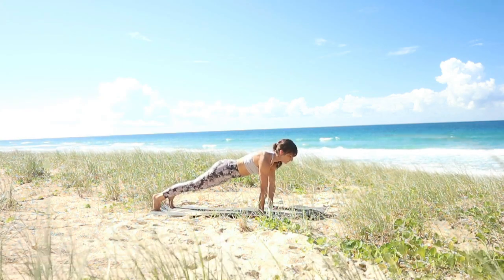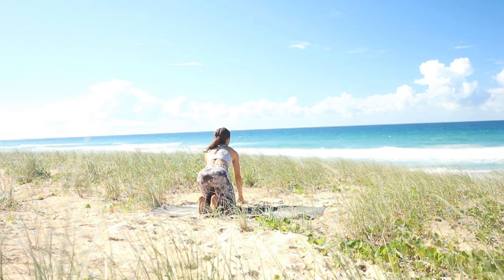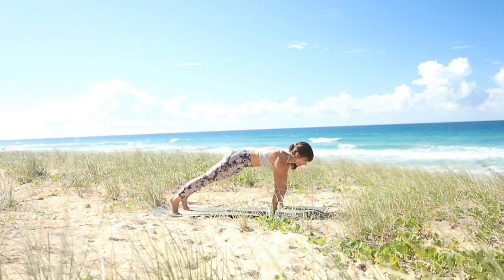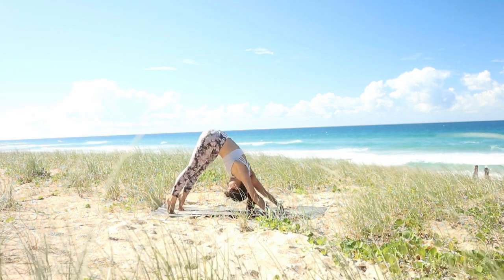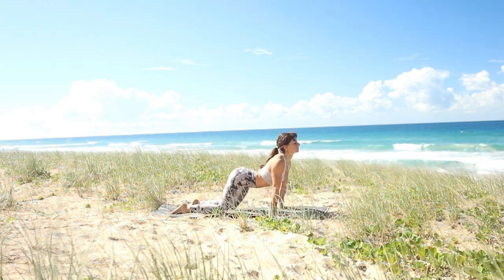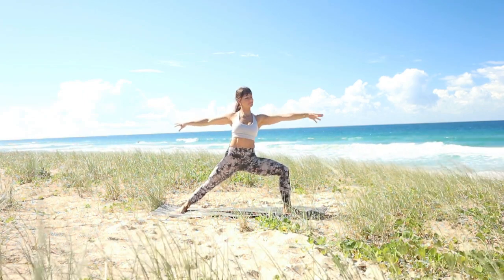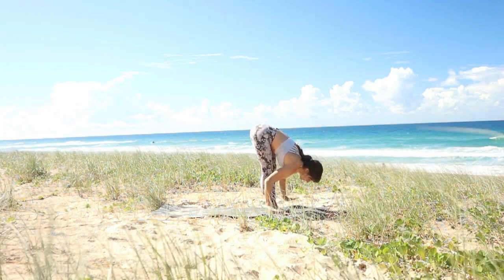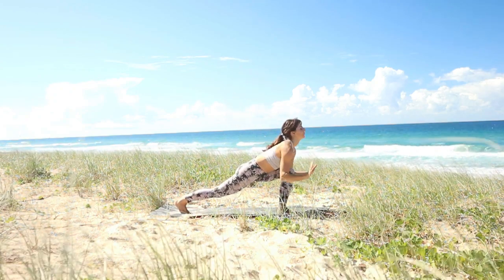Yoga for Runners with Mimi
Hello lovely Yogis
I invite you to this fun Yoga flow for Runners. It's the perfect flow for the day before a big race or if you want to unwind it after an easy jog, or for anyone else who wants to lengthen and stretch with focus on legs and hips.:)

This flow contains a full- length flow, giving you a complete experience.
All you'll need is you yoga mat and ~30 minutes time
Have an om-azing time!
Love Mimi

Don't forget to hit like and leave a​ comment to say 'HI'!
Is there any Flow you would like to see? Leave it in a comment :)!

Love, Mimi